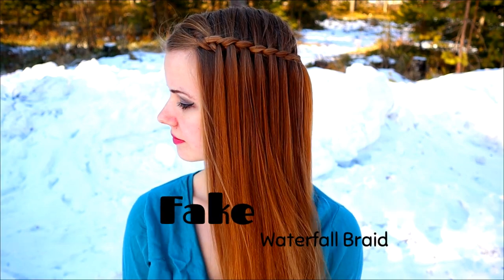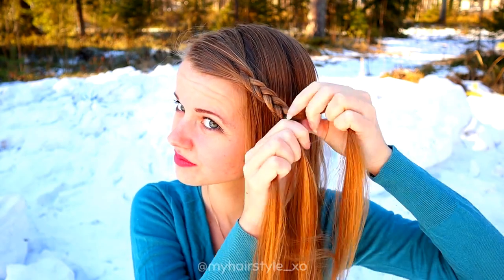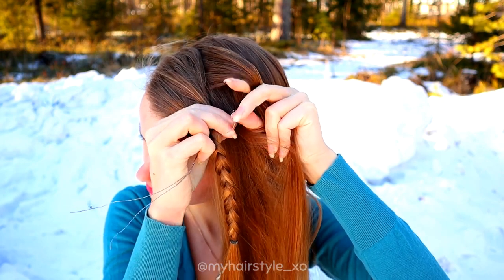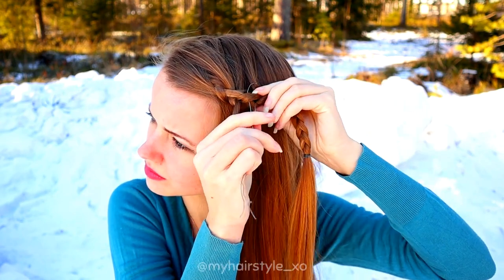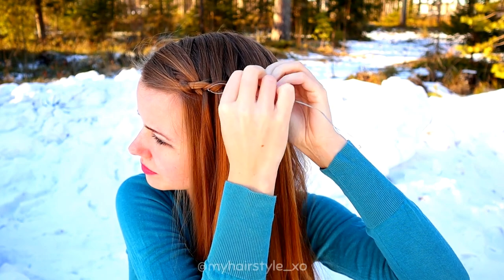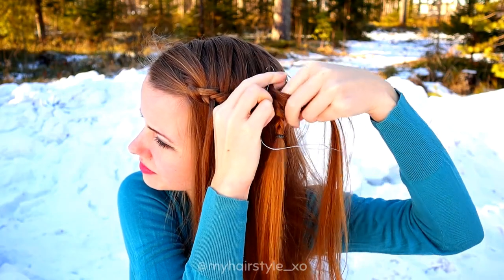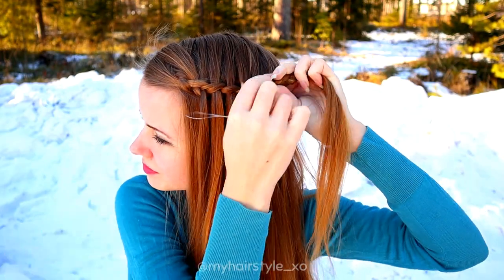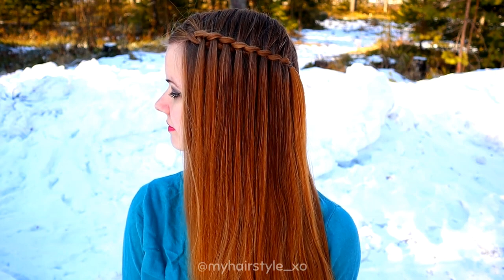SUPER EASY WATERFALL BRAID | Fake Waterfall Braid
Can't braid? Adding hair is difficult to you? Those problems don't stop you doing this braidstyle! This suoer easy waterfall braid is easy and quick style, it doesn't require from you any braiding experience! Fake braid is fun hair hack to create stunning hairstyle for casual daily life or occassions! Fake braids are great for beginners!